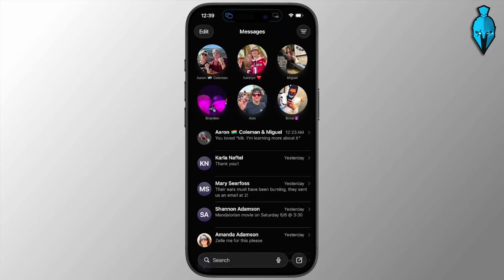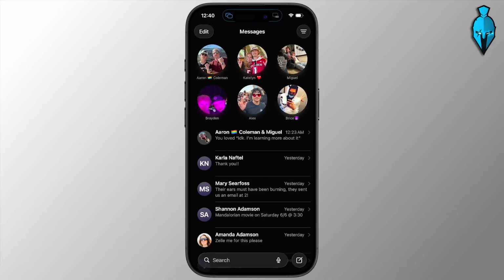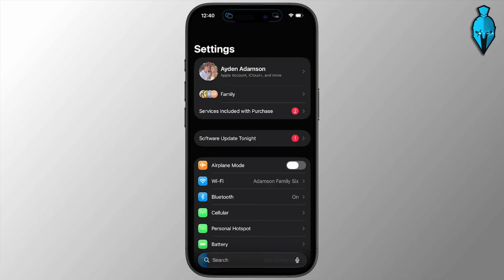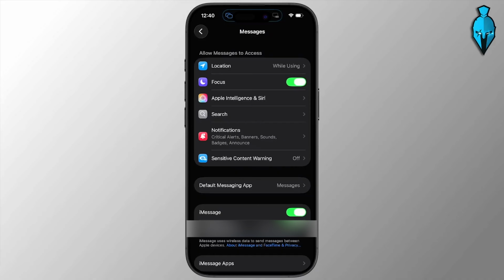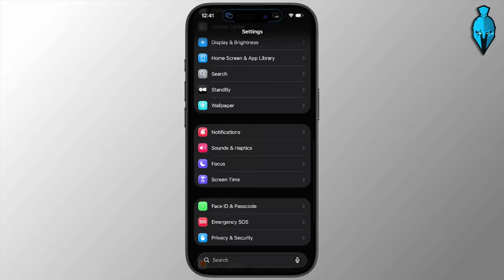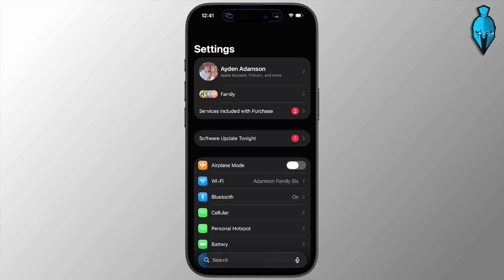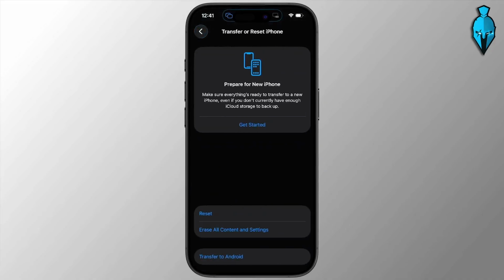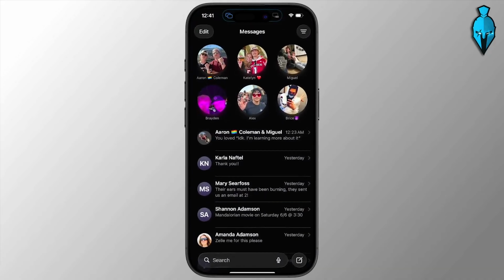Why Are My iPhone Messages Green The Easy Switch Back To Blue - Full Guide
Why Are My iPhone Messages Green The Easy Switch Back To Blue,iPhone Messages Green Switch Back To Blue,why are my iphone messages green,how to turn green texts back to blue,iphone green text bubble fix,fix imessage not working iphone,why iphone sends sms instead of imessage,how to enable imessage again,iphone texting issue tutorial,blue text bubbles not showing iphone,iphone message settings guide,fix iphone messaging problems,green bubble problem iphone